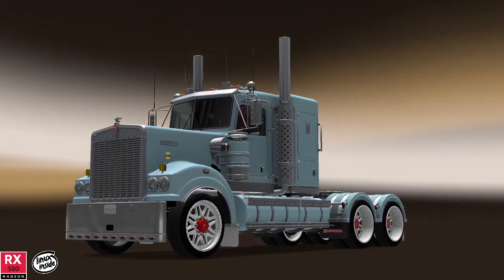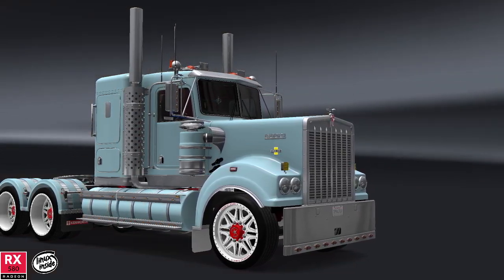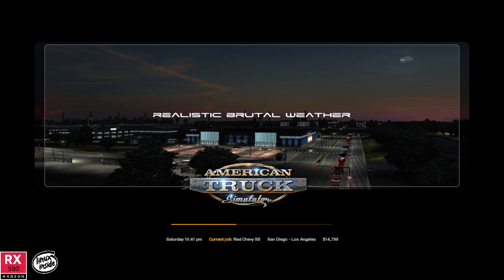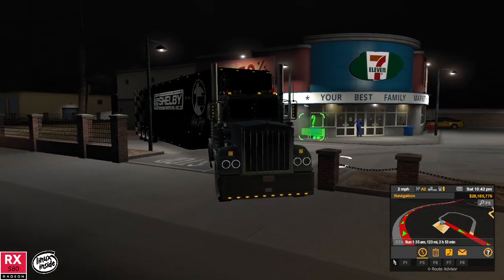HOW TO ATS LIKE A PRO STREAMER ON LINUX IN 2025 100% FOR FREE ( American Truck Simulator)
If you want to make content on American Truck Simulator like a pro streamer but dont want to pay the silly prices for Paid 3rd party mods then this video is for you, here I discuss what you will need to make your game look and run gorgeous, feel free to post any questions you may have.

Simply the best couple o bucks game on the planet if you don't have this you heff to be nuts. Massive thanks to Gnabbist for his amazing trailer skins & Dan for his amazing Truck & Trailer skins, thanks also to Wombat who put this awesome profile together in the first place,  now I can haul with pride. You can shove 1.53 up your arse No Microshaft Windows or RTX cards here.

Special thanks to Gnabbist, Goggles56 & Wombat.

Full Game Settings.

Steam Startup Command : game-performance %command% -64bit -nointro -unlimitedlog -rdevice dx11 -mm_pool_size 8192 -mm_max_resource_size 32 -mm_max_tmp_buffers_size 1000

Console Commands Traffic

Amount of traffic in-game command
Traffic Density : g_traffic 1.5

Traffic spawn distance command
g_lod_factor_traffic 3.0

Game Settings

_  Scaling 400%
– Anti-Aliasing (MLAA): OFF (*)
– High Dynamic Range: ON (*)
– Depth of Field (DOF): OFF (*)
– Rays of Sunshine: ON (*)
– Color Correction: ON (*)
– Anisotropic Filtering: Maximum (*)

cfg.cfg Settings

uset g_bloom "0.25"
uset g_global_force_load_selector "1"
uset r_multimon_fov_horizontal "70"
uset r_buffer_page_size "100"
uset r_dof_filter_size "1.0"
uset r_sun_shadow_texture_size "4096"
uset r_sun_shadow_quality "4"
uset r_mirror_view_distance "400"
uset g_lod_factor_traffic "3.0"
uset g_developer "1"
uset g_additional_water_fov "50.0f"
uset g_console "1"
uset r_anisotropy_factor "0.0625"
uset r_texture_detail "1"

My 100% Windows FREE PC Specs 2025

AMD Ryzen 5 1600AF CPU
RADEON RX580 8Gb Graphics Card
1Tb Sata SSD
16Gb Cosair DDR4 Ram
MINT 22 Cinnamon